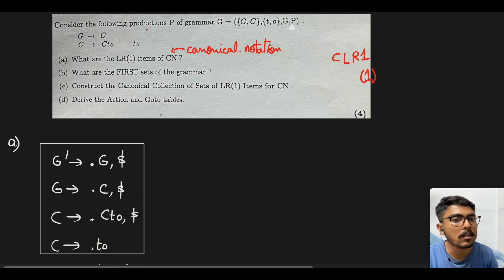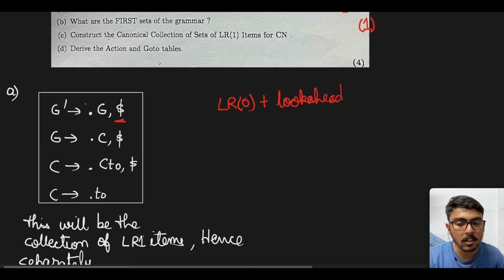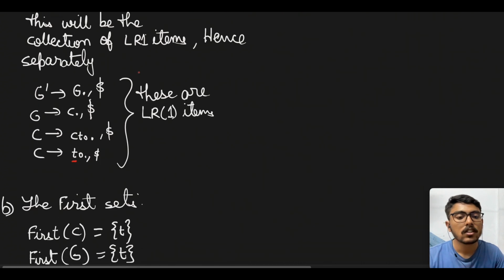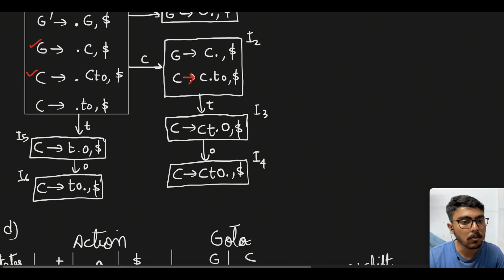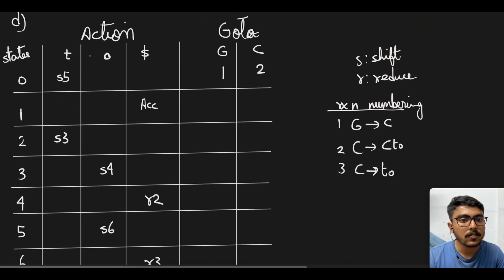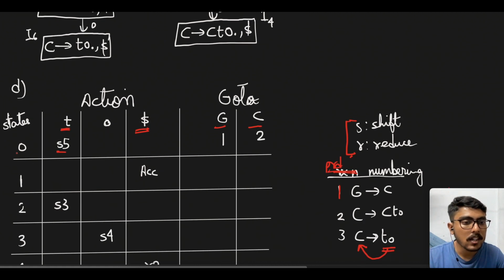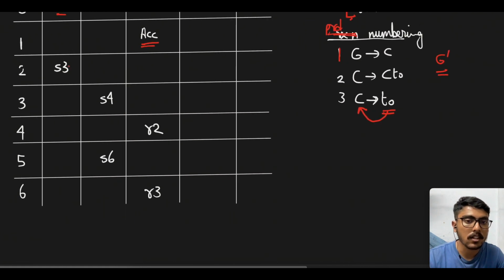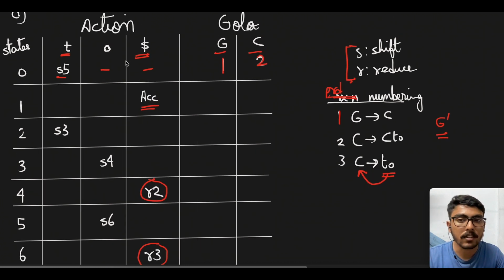CLR(1) Parser - Solved Example | Compiler Design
In  this video, you will understand:
1. How to Calculate the LR(1) items of a given grammar
2. How to calculate the first sets of any given grammar
3. How to construct the Canonical Collection of LR(1) items of the grammar
4. How to find out the Action and Goto tables required in creating Parse Table